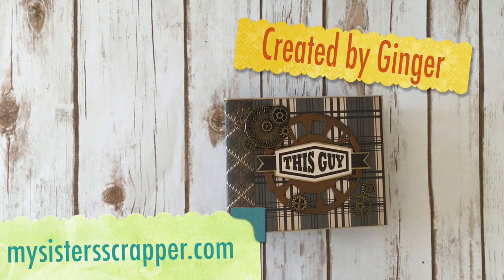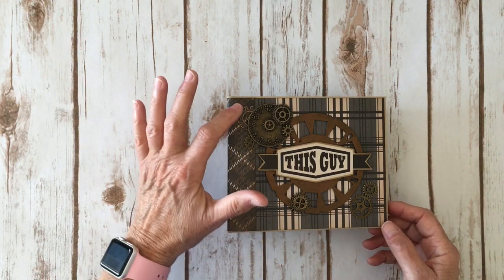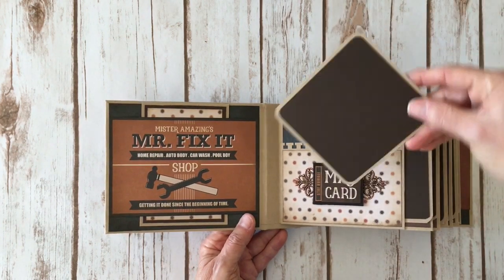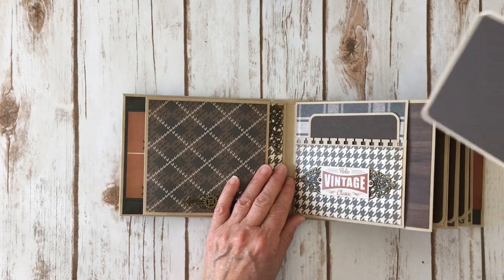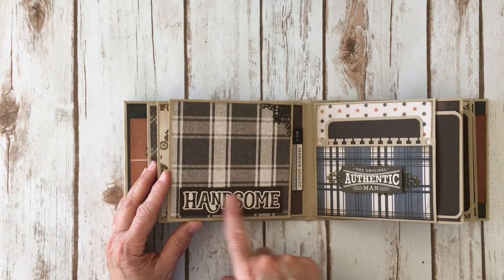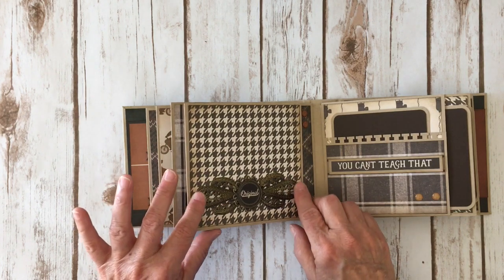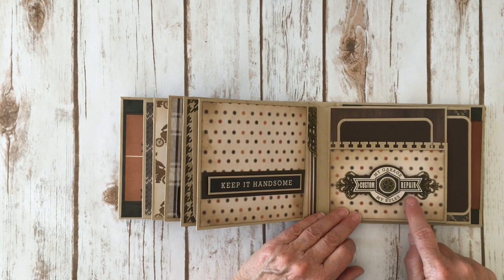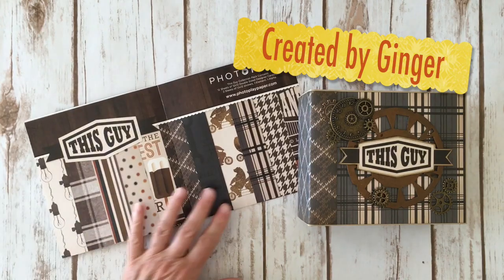Photoplay "This Guy" Mini Album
Hey everyone! Today I have another mini album to share with you. This mini album uses a really great paper collection by Photoplay called "This Guy".  You can find the link to the page tutorial here.